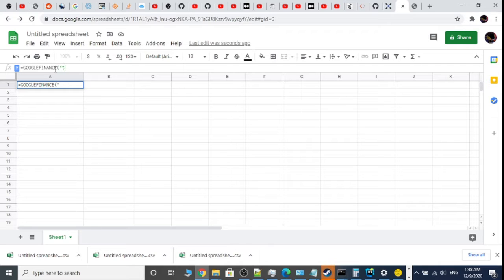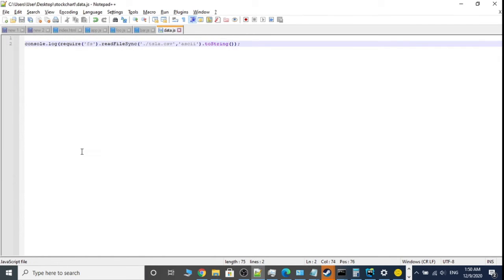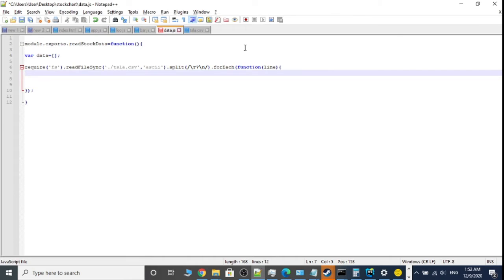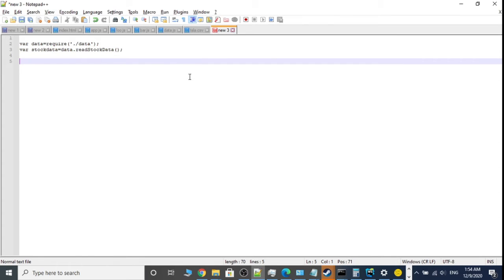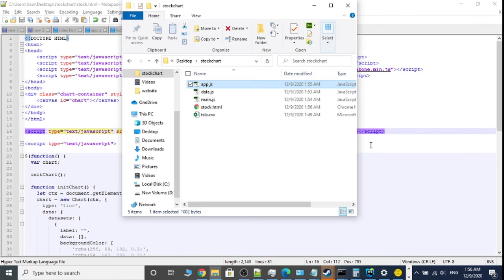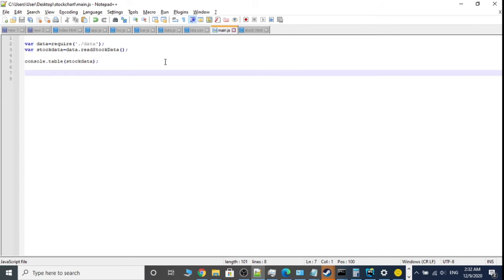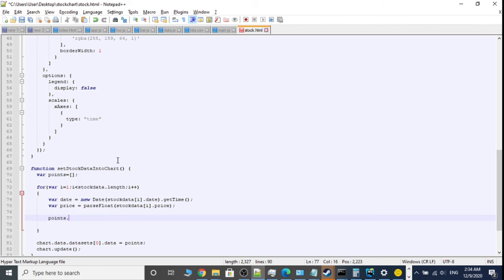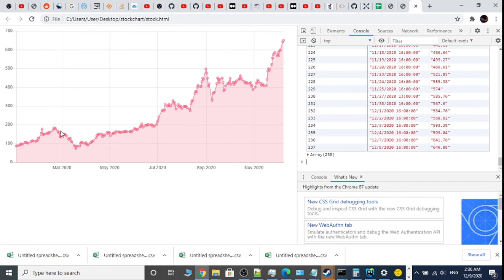Node.js Module Practice with Stock Chart